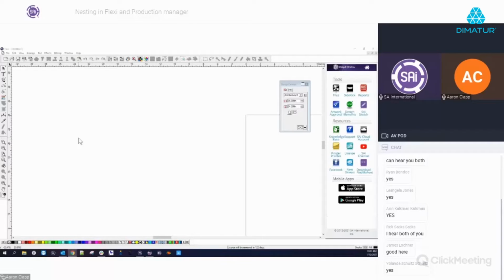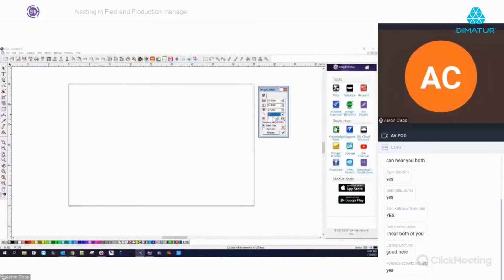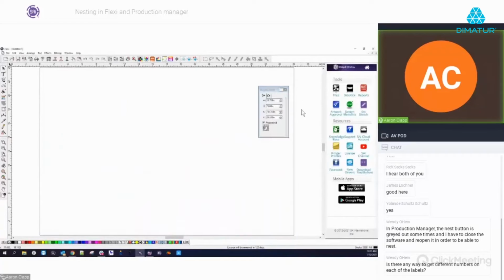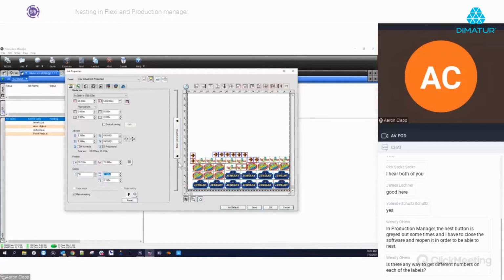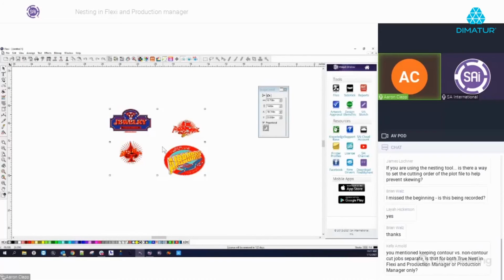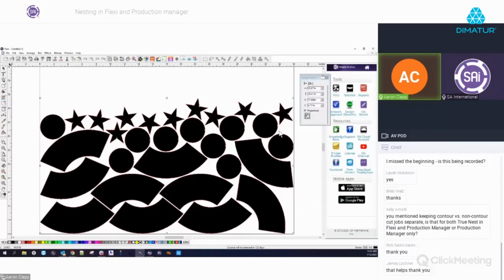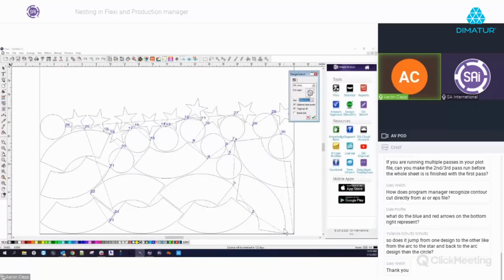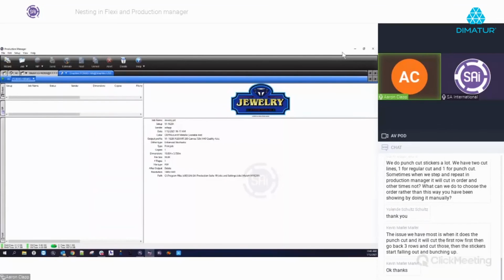Dimatur – SAi - Flexi19 - Nesting in Flexi and Production Manager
Aron Clapp da SAi, explica-lhe como utilizar a ferramenta Nesting do software Flexi 19.